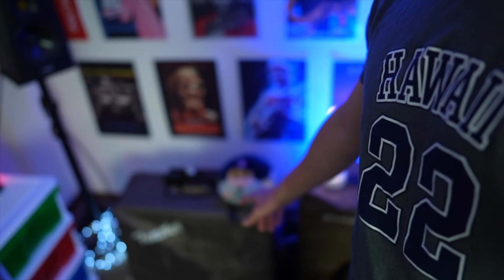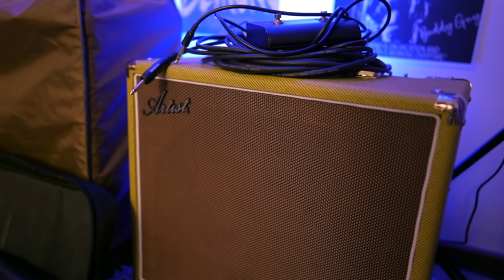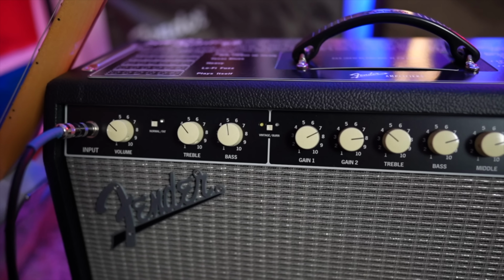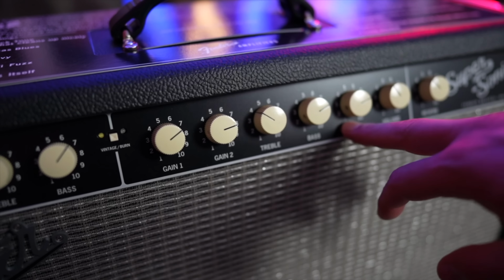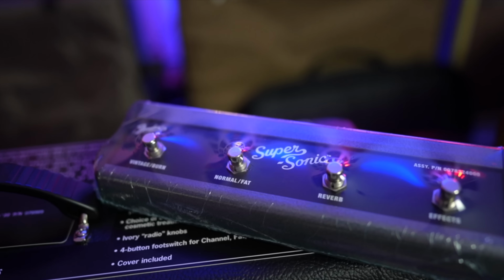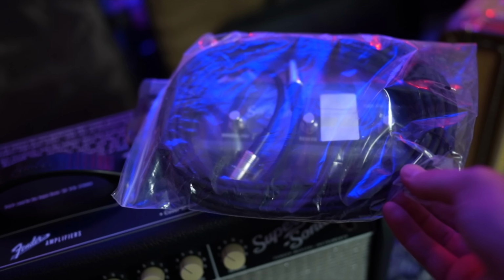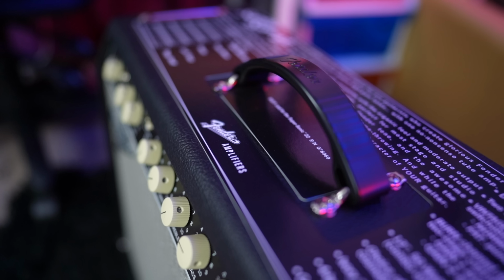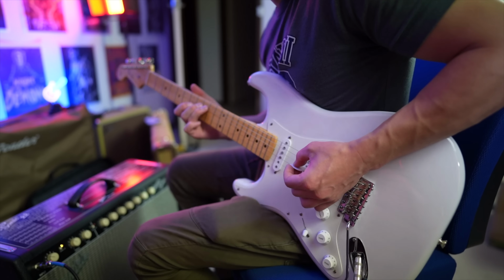So THIS Happened...! 😆 Guitar Shop Vlog!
It's new guitar amplifier day!  Check it out below before the price goes up! This is a guitar shop vlog on my adventures to get a new guitar amplifier.  It's new guitar amplifier day!  I ended up buying a Fender Super-Sonic 22 and well, it sounds great so far!  Links to the amp are located below.

Gear Used to Make This Video:
🛒Panasonic S5 Camera
🛒Sony FX3 Camera